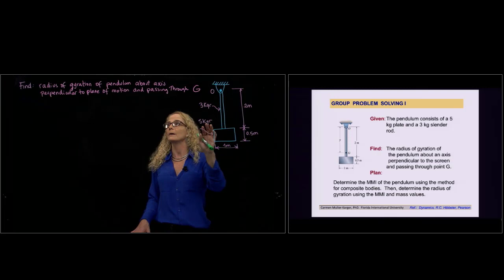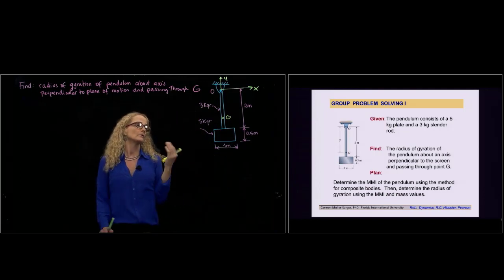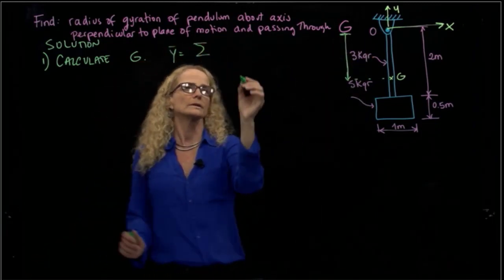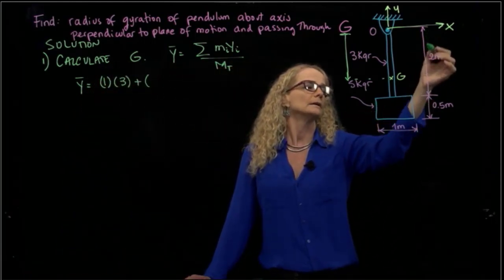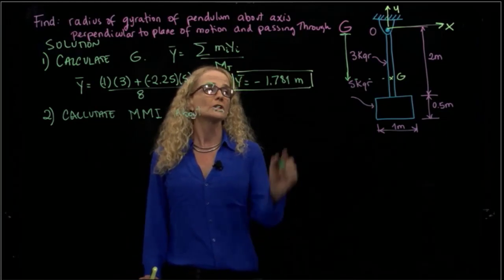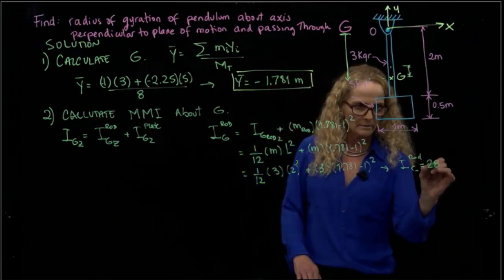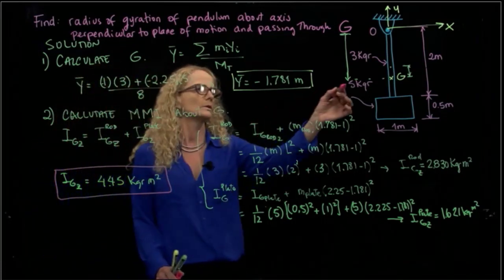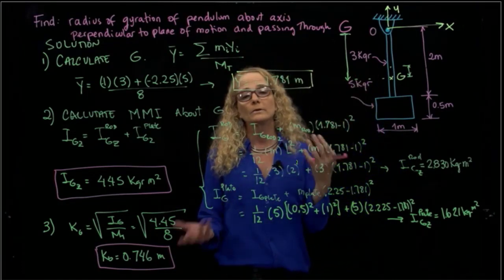DYNAMICS, Example 17.1.3 Mass Moment of Inertia